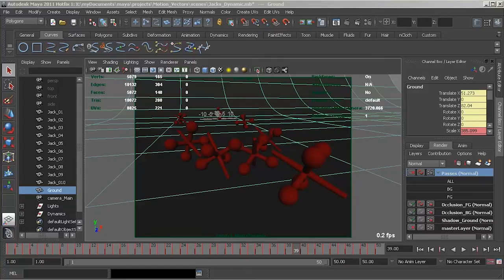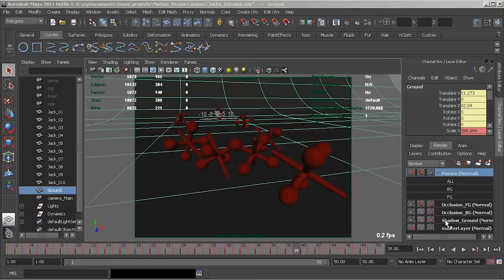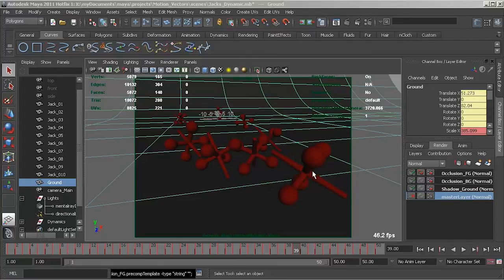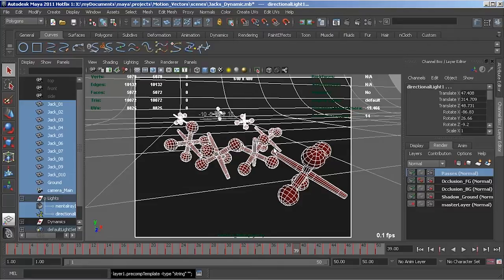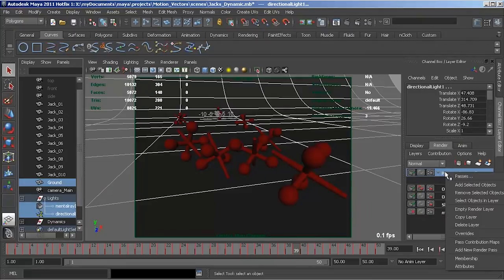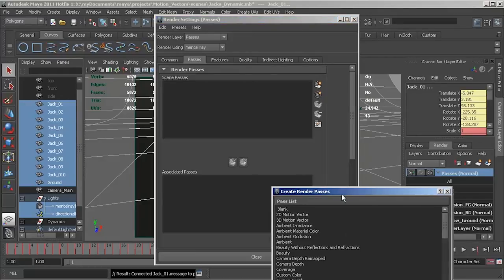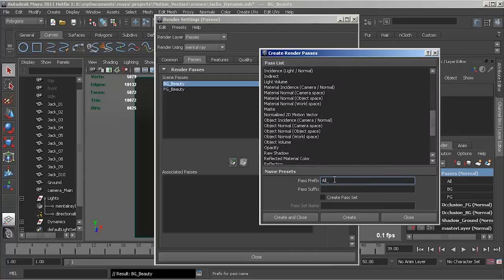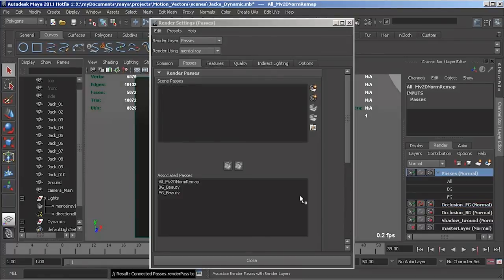Let's use motion blur in Maya and Nuke! - Free Tutorial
Dan Shutt takes a break from the VFX festival to show you about motion blur in Maya, and in NUKE!